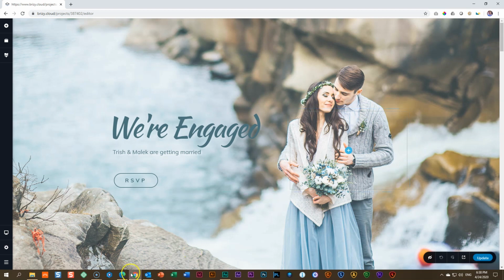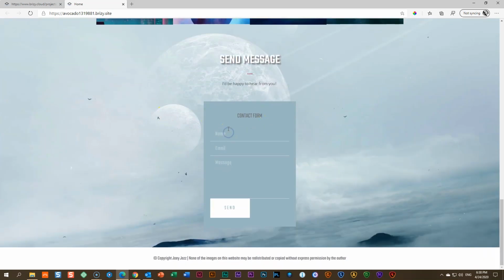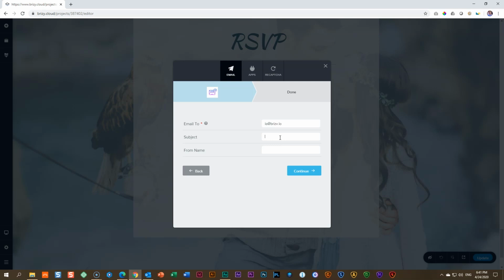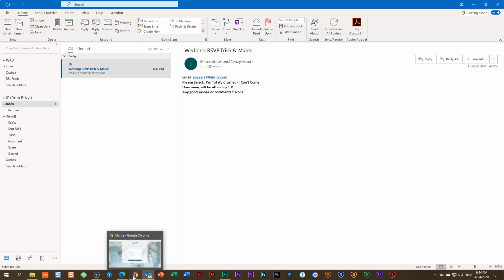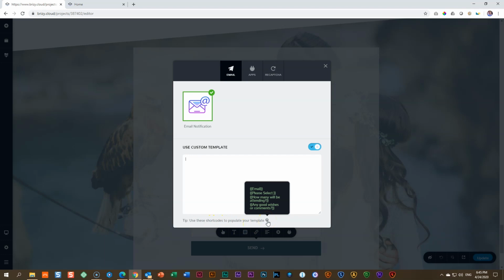Add Your Personal Email to the Form to Receive Leads | BRIZY CLOUD PRO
This Video:  A highly requested feature sneaked into Brizy Cloud PRO yesterday: the ability to now send information from forms (leads) directly to your email. Great to serve as notifications!